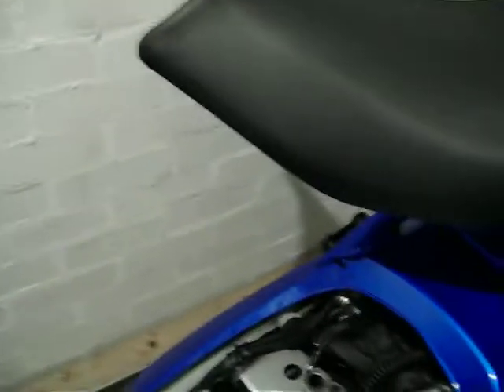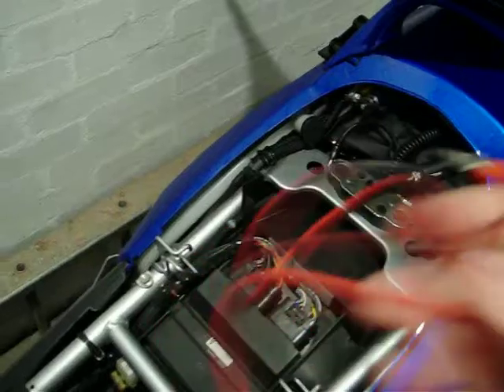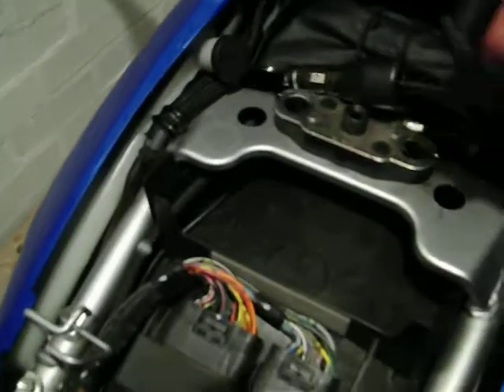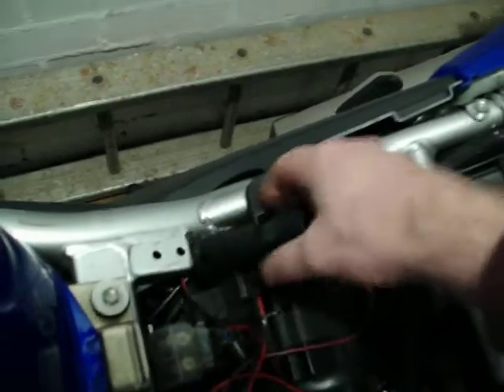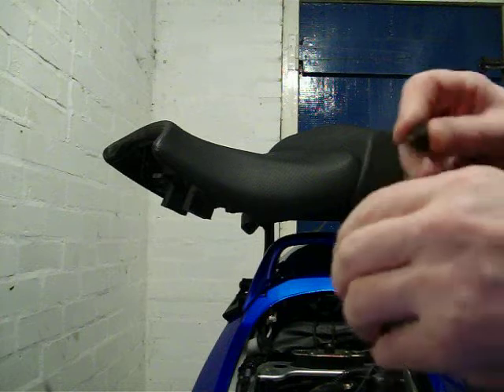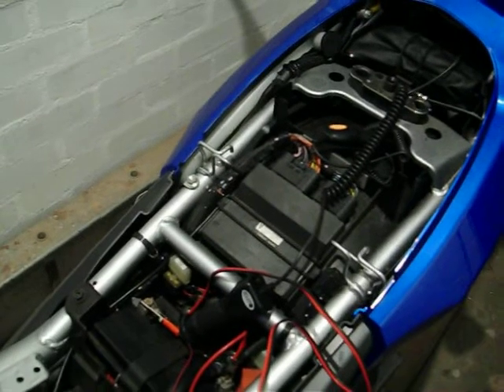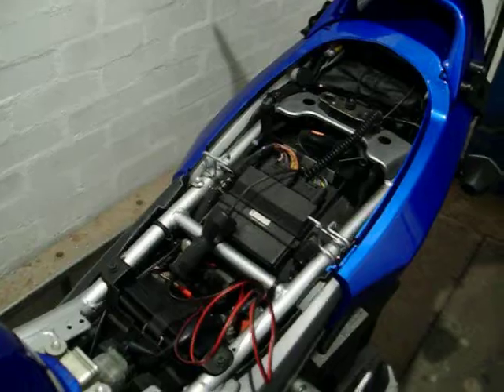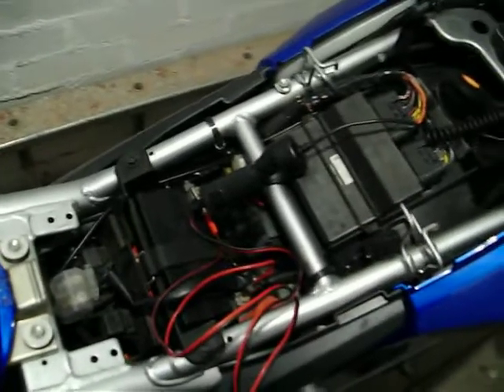motorcycle 12v power outlet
easy 12v power suppy